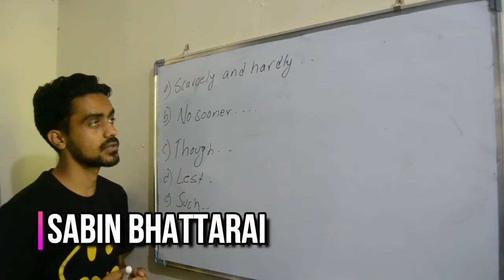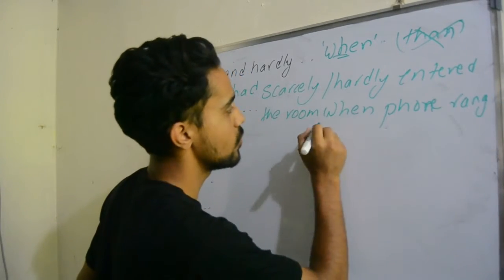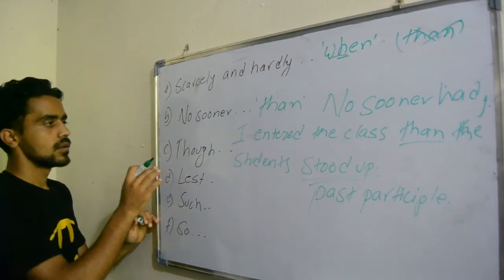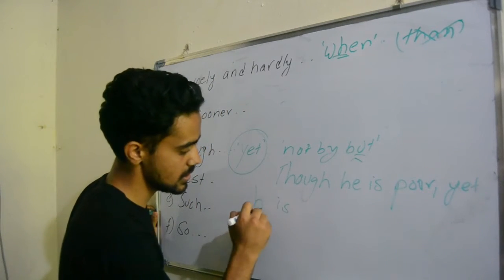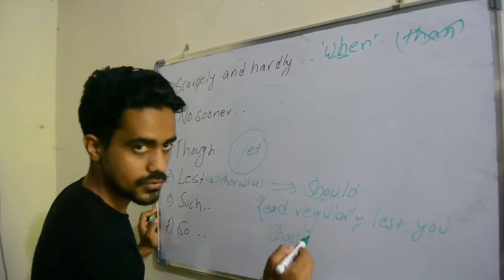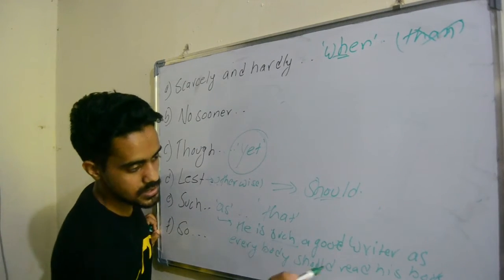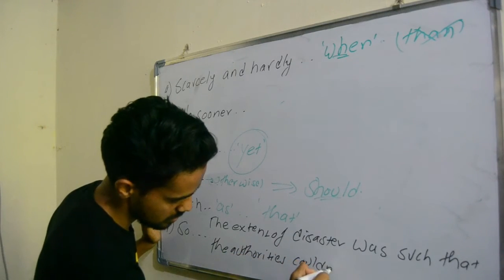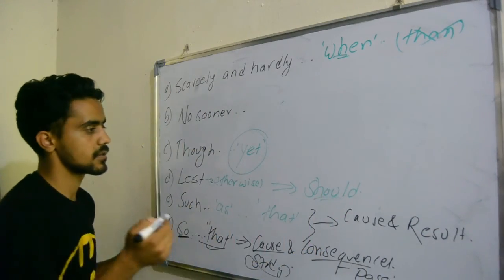ENGLISH PART - 7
Stay updated in our facebook group SMART MATH AND ENGLISH